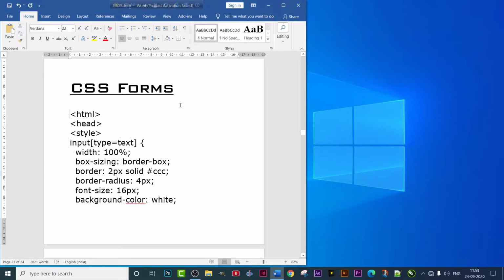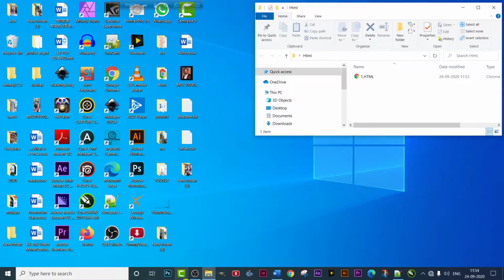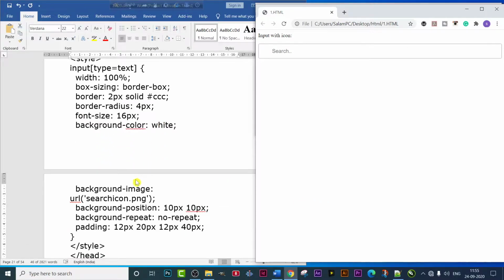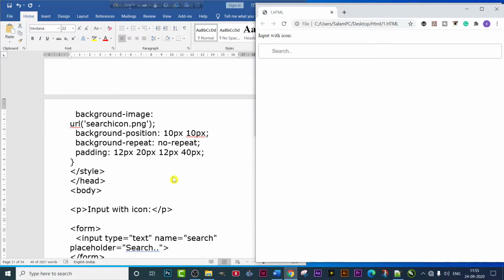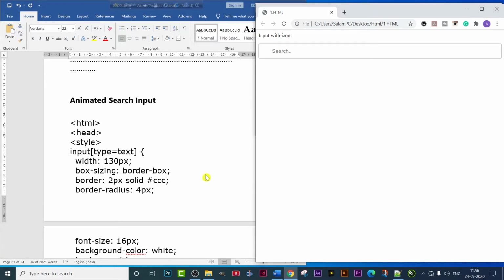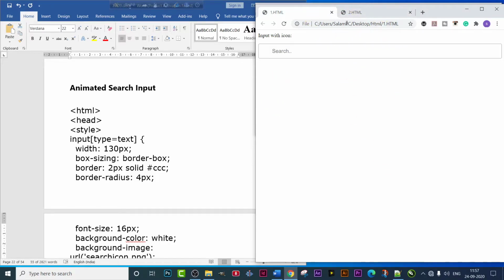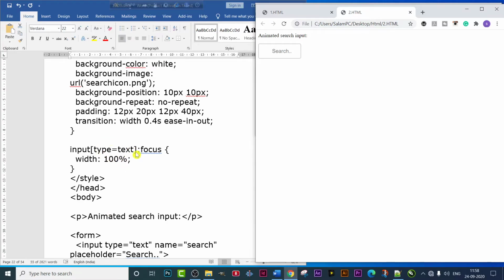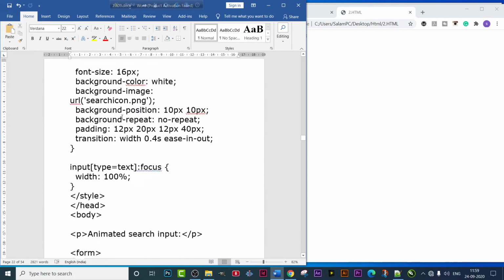HTML Form Tutorial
We will start by building a registration form with basic input fields and expand upon the example covering all form elements. We will discuss everything from text input, to check boxes. We will also cover form validation as well as label placement. By the end of this video you will know everything you need about HTML forms.